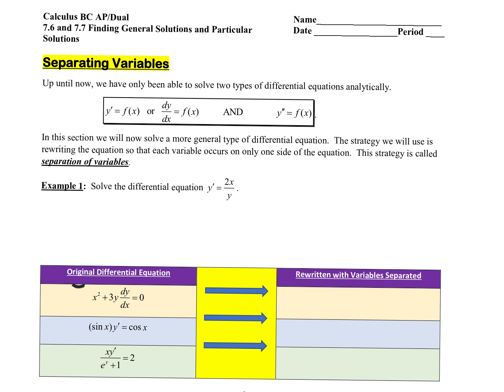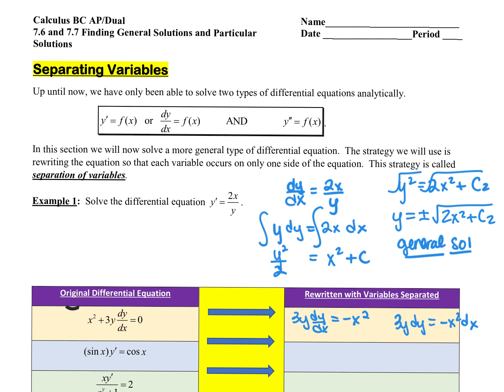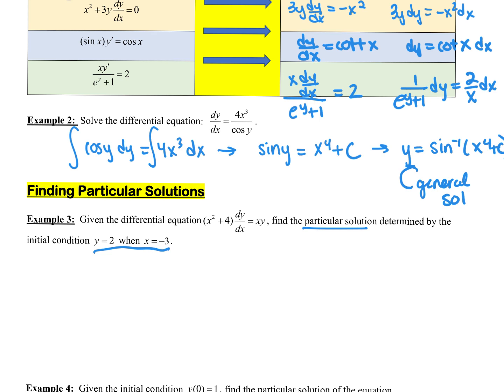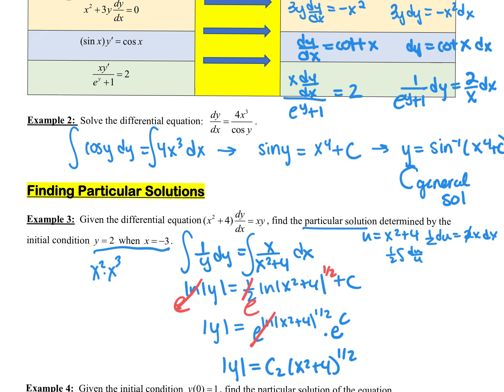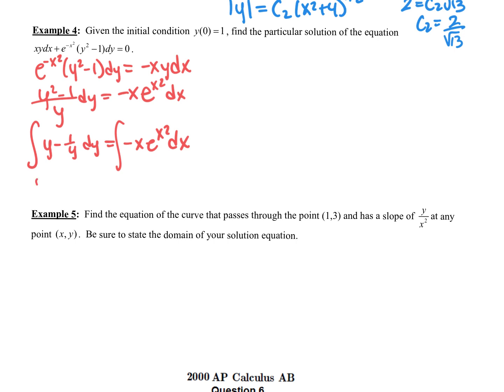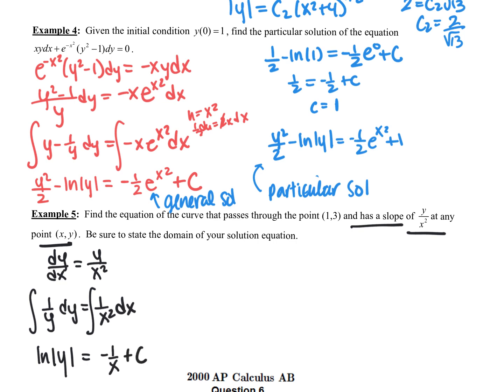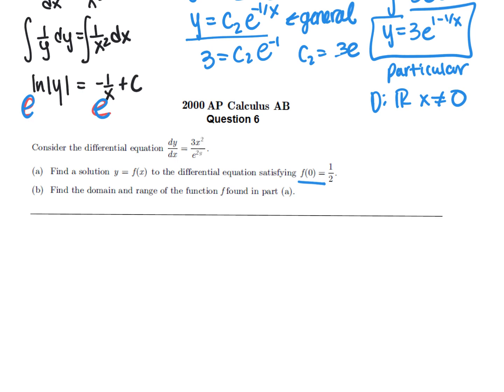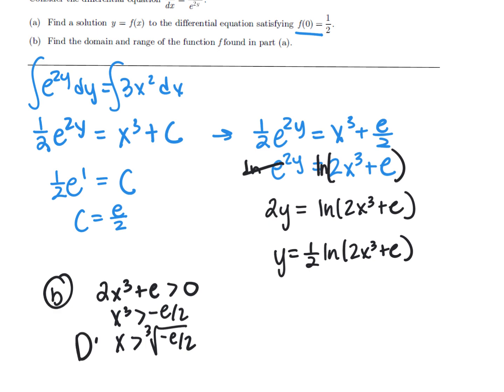7.6 and 7.6 General and Particular Solutions Notes